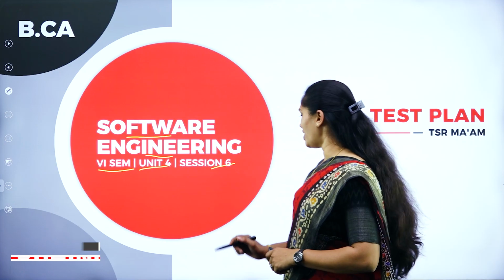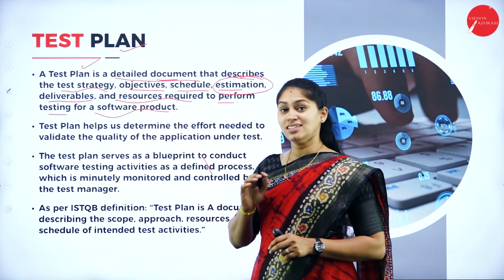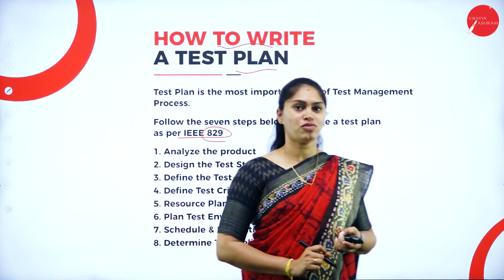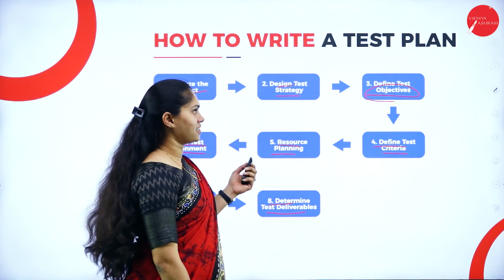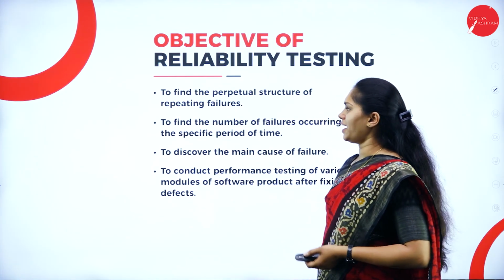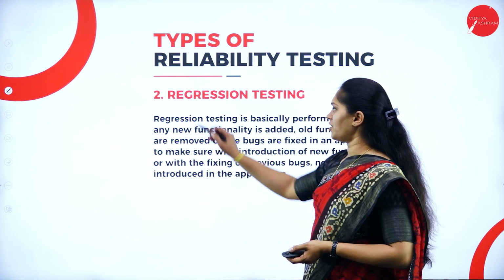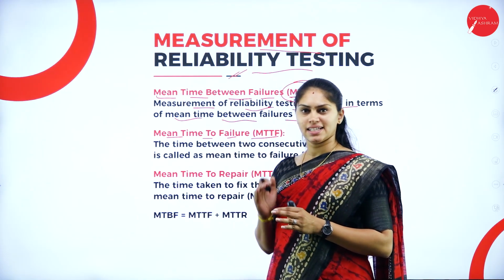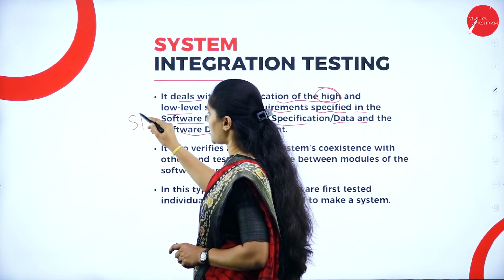DAY 24 | SOFTWARE ENGINEERING | VI SEM | B.CA | TEST PLAN | L6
Course : B.CA
Semester : VI SEM
Subject : SOFTWARE ENGINEERING
Chapter Name : TEST PLANE
LECTURE : 6